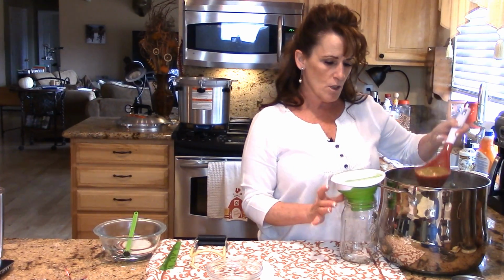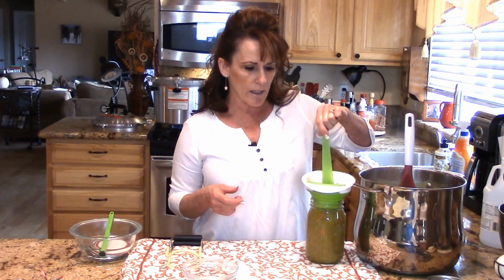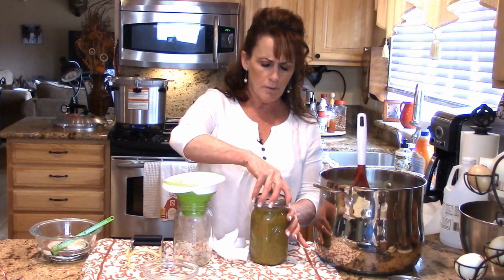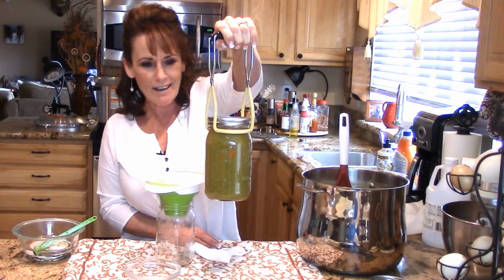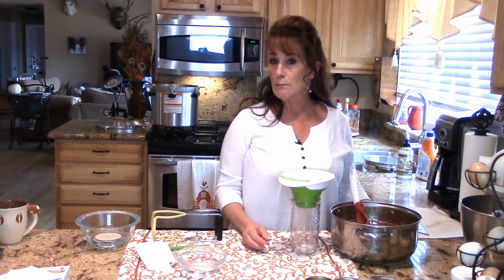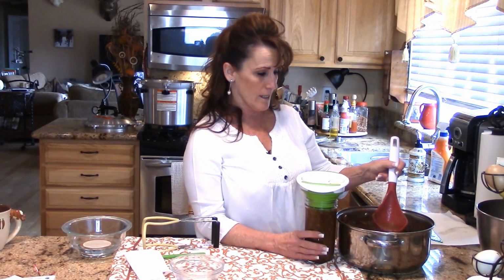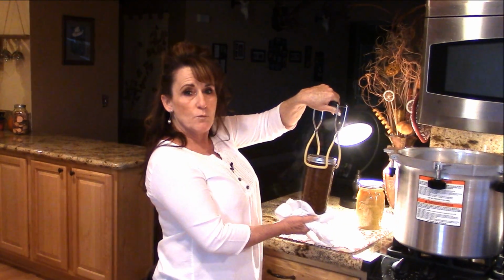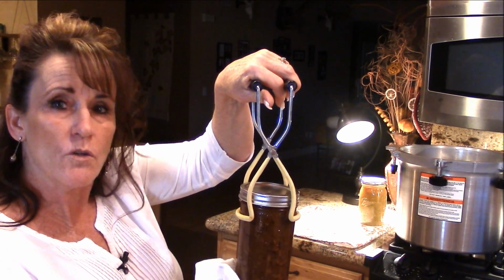~Home Canning Leftovers & An Experiment With Linda's Pantry~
I hope you enjoy this video on how to can up some of your leftovers.
Here is a link to the best Pressure Canne ron the market,
Here is a link to go check out this amazing kitchen must have!
and go directly to my channel and see what's happening and search for your recipe wish:)

Linda's Pantry
9732 State Route 445 #176